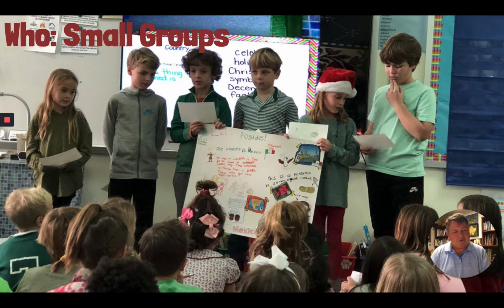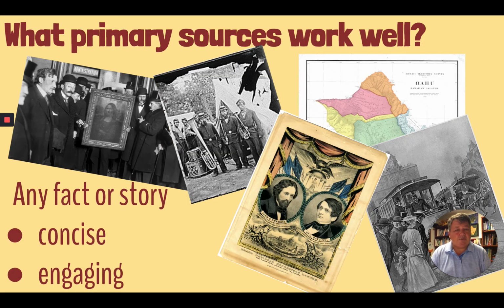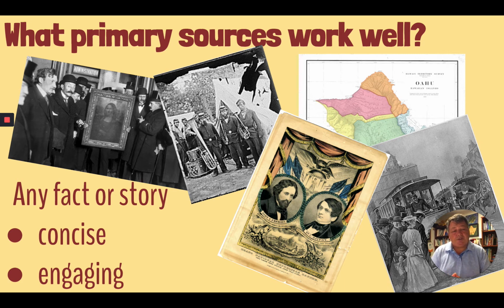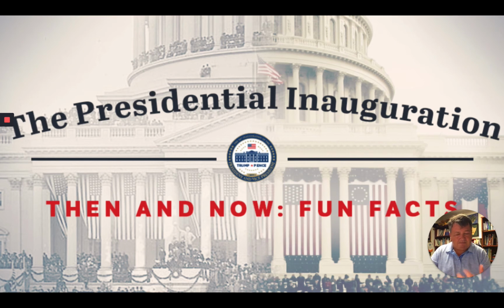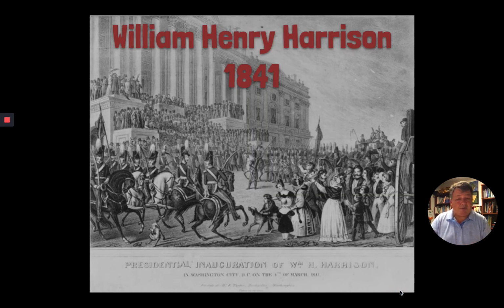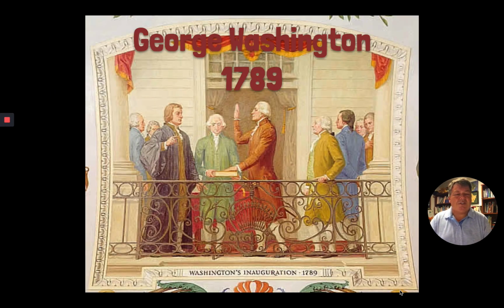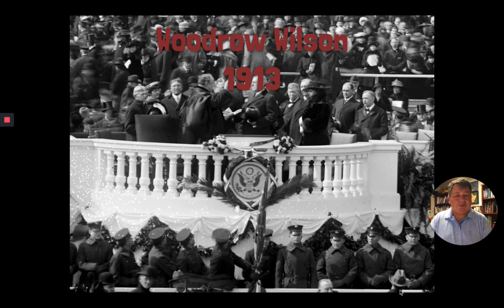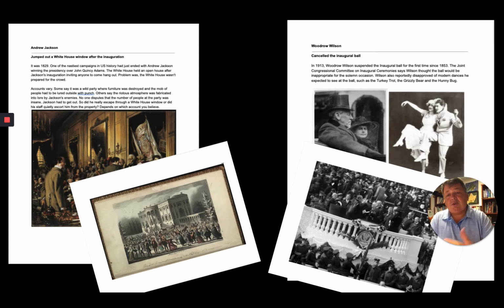Balderdash: A strategy for using primary sources in the elementary classroom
A great way to introduce your class to a new topic using engaging facts and stories supported by primary sources. Adapted from the popular party game.